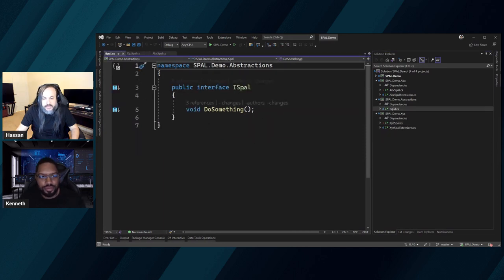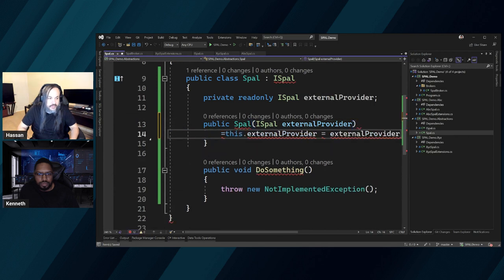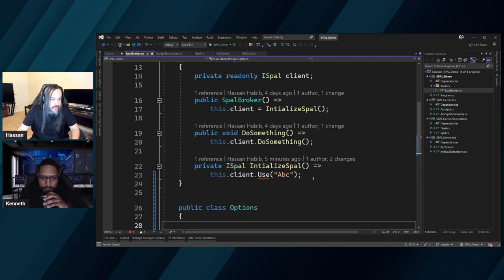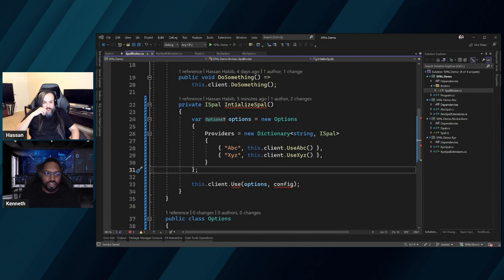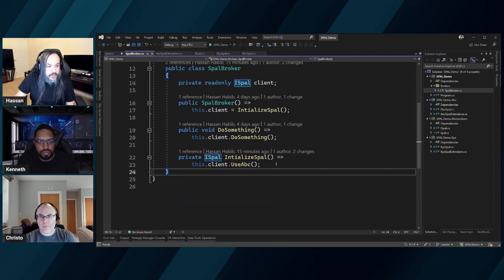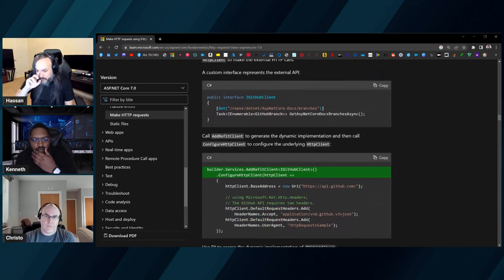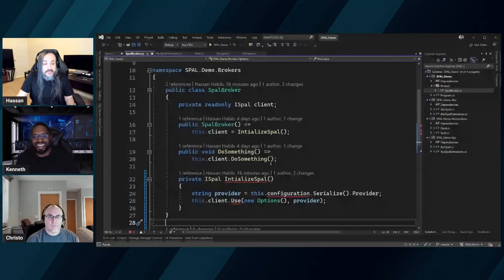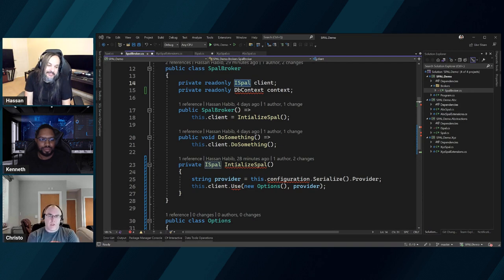Standardized Provider Abstraction Libraries (Part 3)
In this session, Ken, Chris and I will discuss further potential three requirements for the success of a SPAL implementation:
0. Wrappers to manage rogue exceptions from concrete implementations
1. Using Options for multiple providers switch by configurations
2. Exposing native implementation